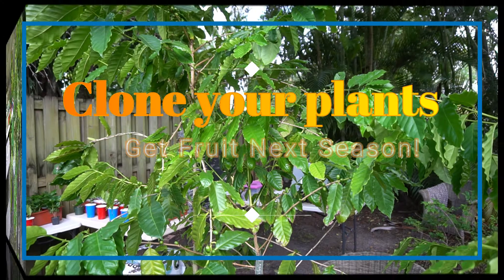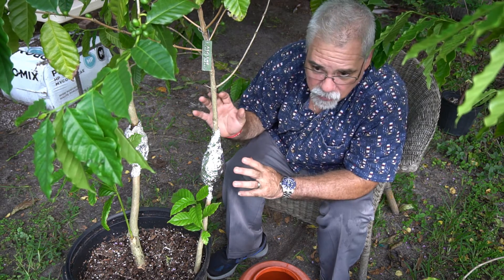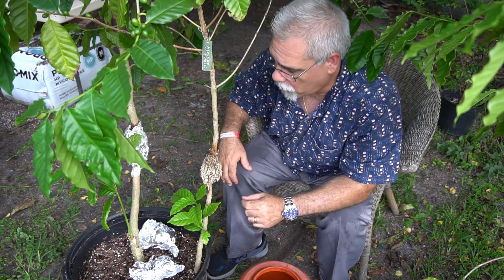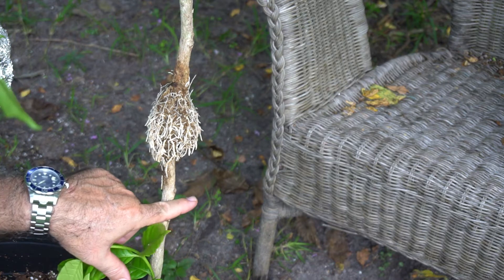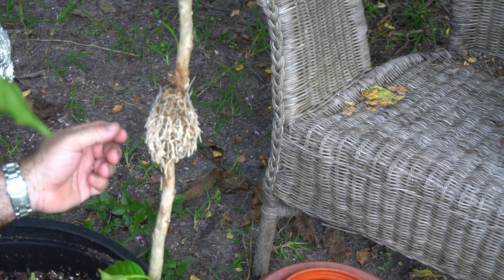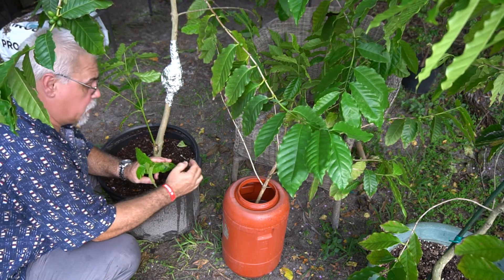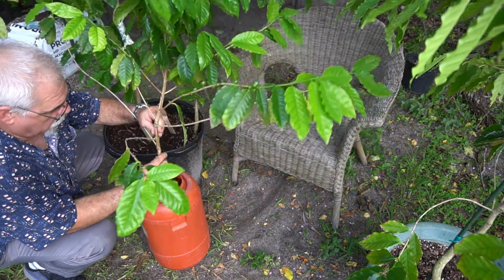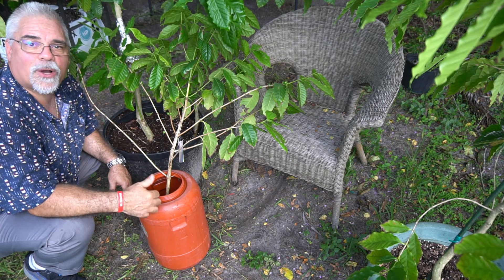How to clone Coffee Trees with Air Layering Part Two _ RESULTS!!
How to clone fruit trees including Coffee trees. Air Layering and marcotting.

Need great Sphagnum moss? This is one of the best